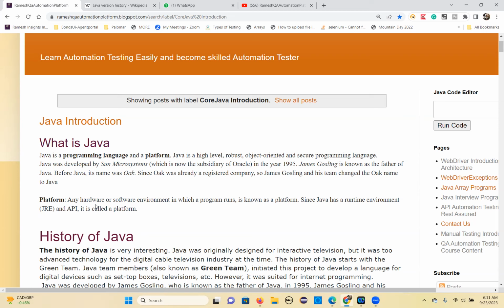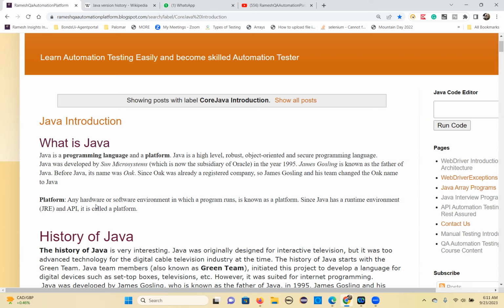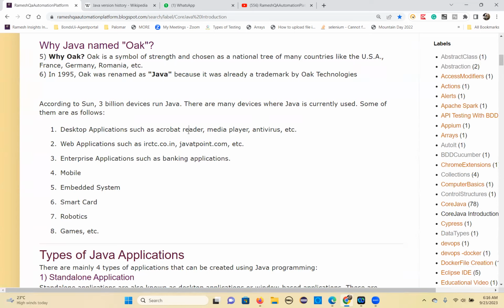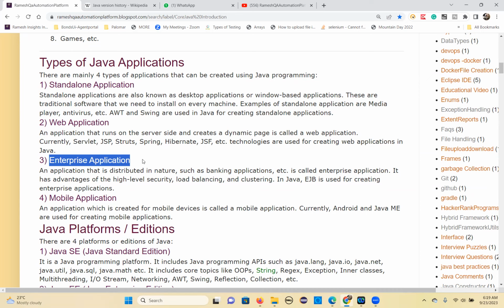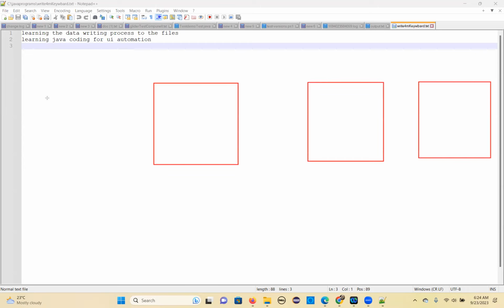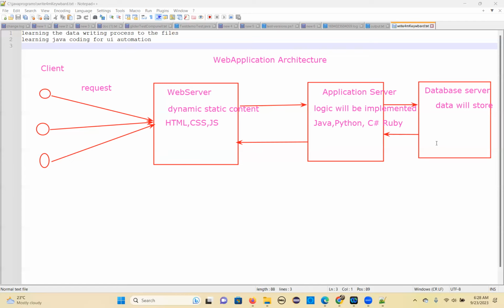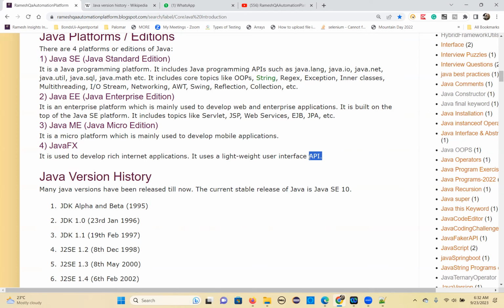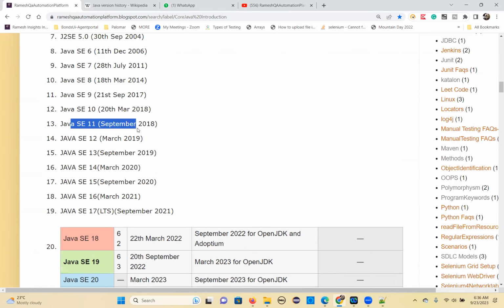Corejava Introduction Part1 Sept 23 2023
Corejava Introduction